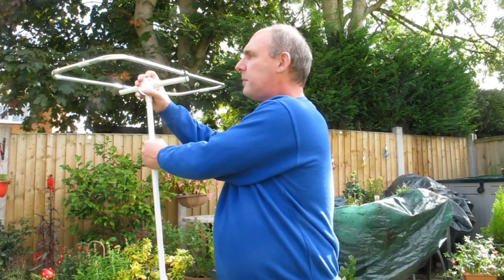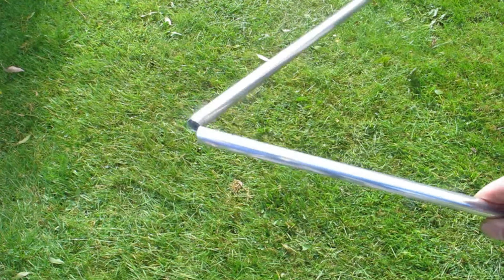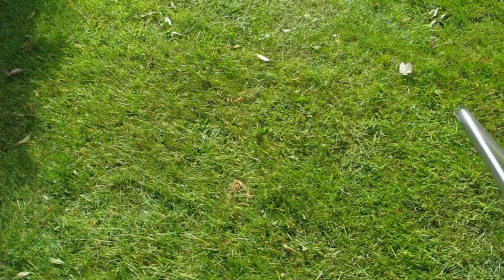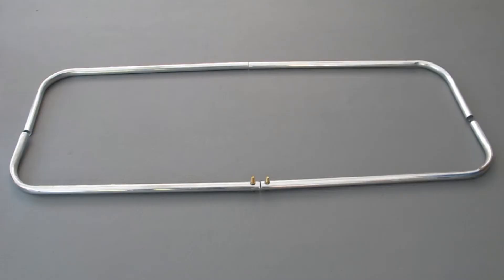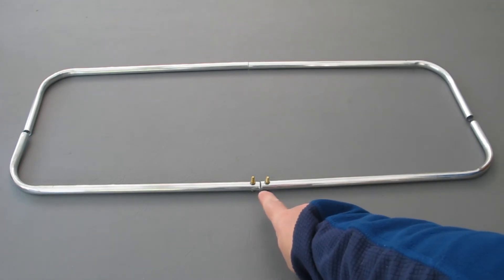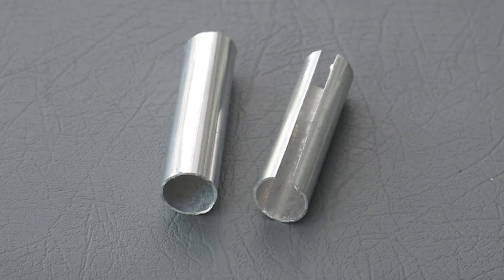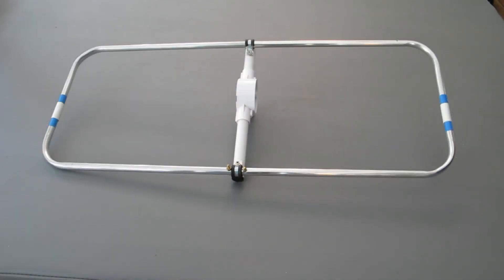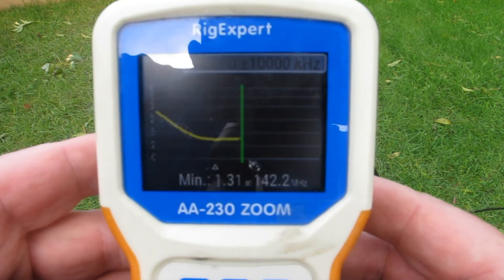Homebrew 2M Moxon antenna project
My 2M Moxon antenna, simple and easy to build. Very light weight and ideal for portable work. Step by step instructions.